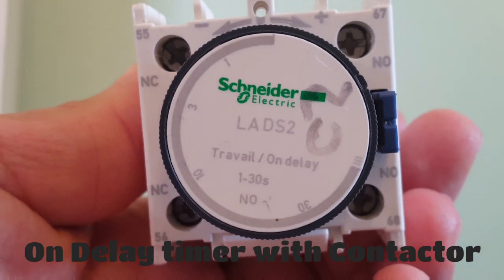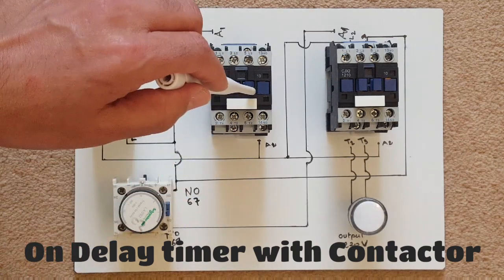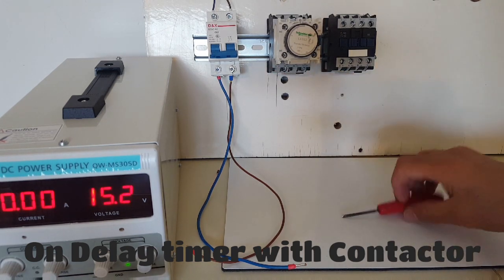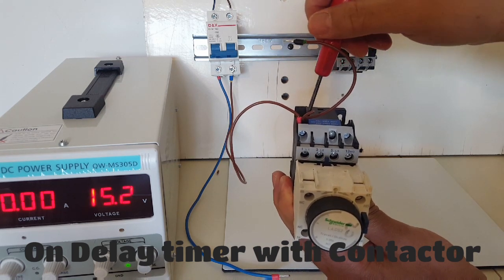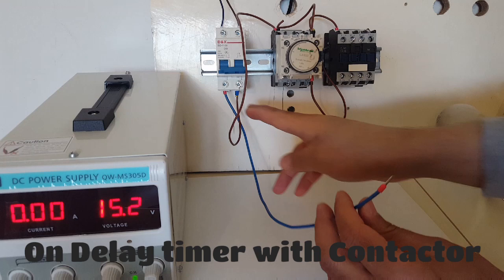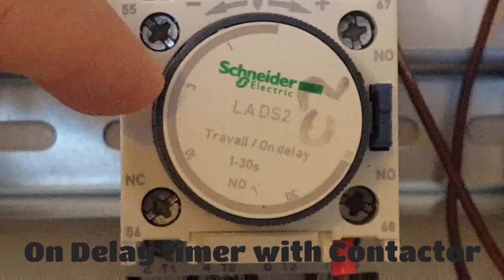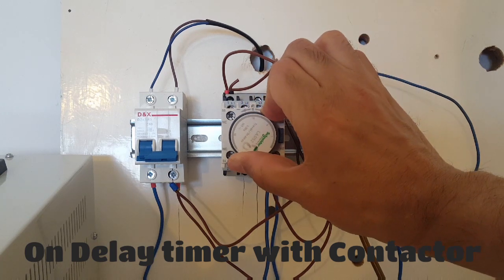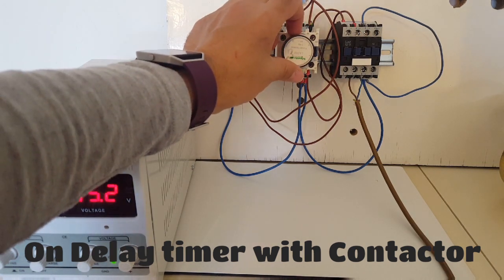On Delay timer connection with Contactor. for electrical circuit protection. #2021